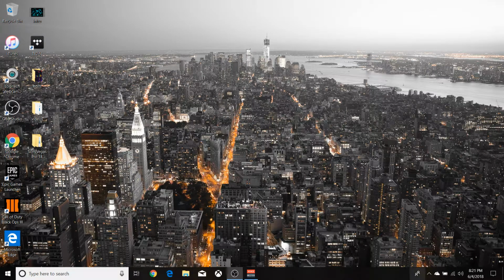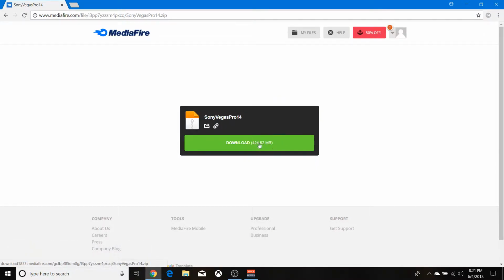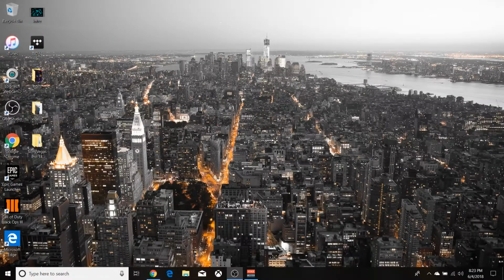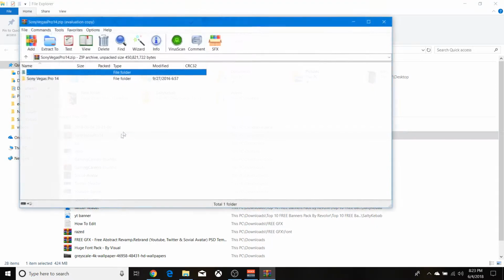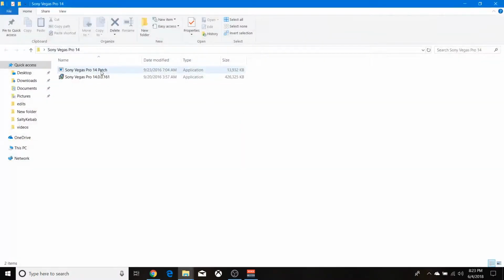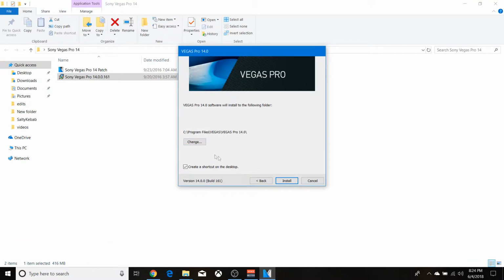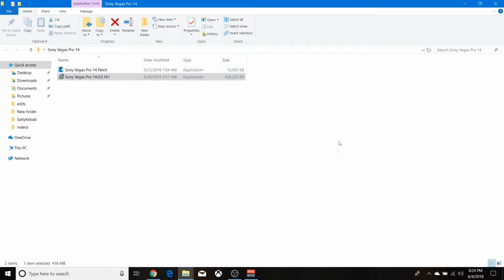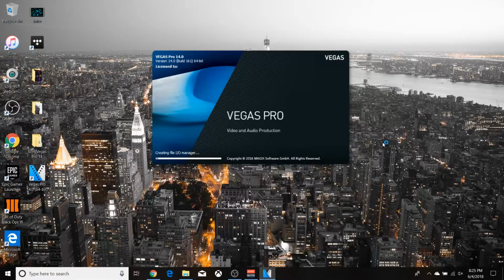How to get Sony Vegas Pro 14 for free! (June 2018)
How to get Sony Vegas Pro 14 for free!

Hey guys I hope you're having an amazing day, Mezzo here, and today, I'm showing you guys how to get "SONY VEGAS PRO 14 FOR FREE FOREVER" this is "UNPATCHABLE" and will more than likely "LAST FOREVER" this is a very "EASY TUTORIAL" and very quick.

- Mezzo ♛

Communicate with me through the comment section.

I do not claim ownership of the song used in this video.